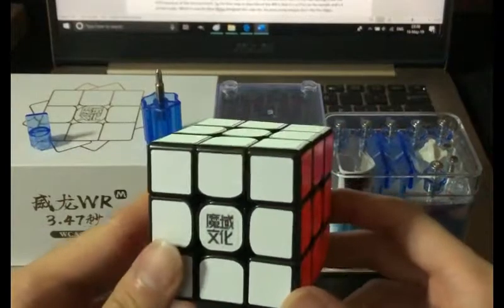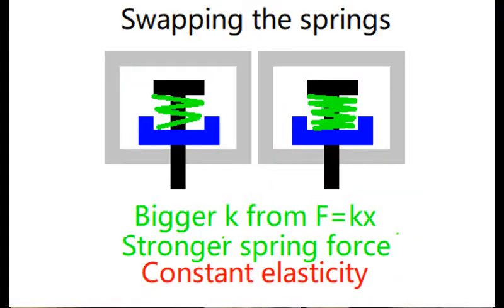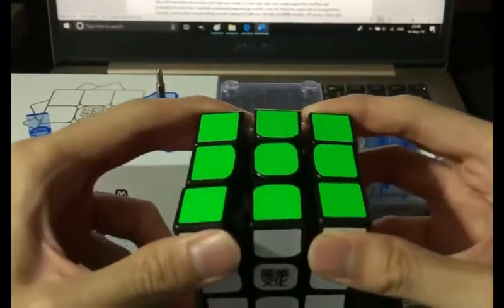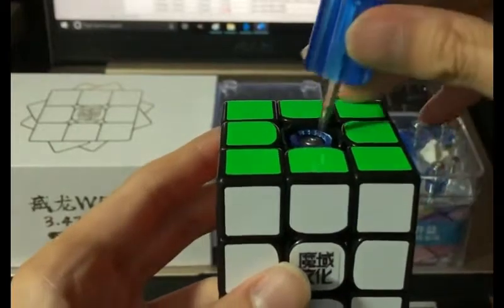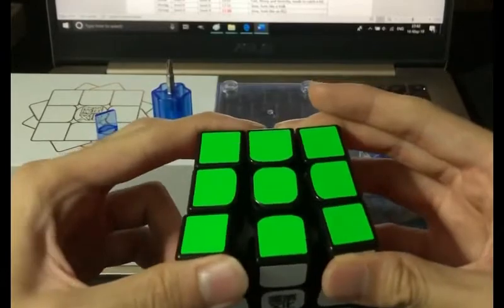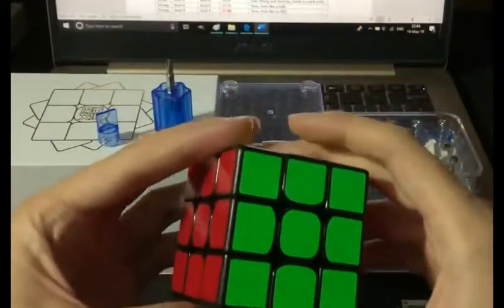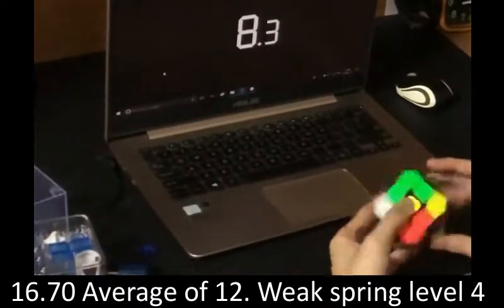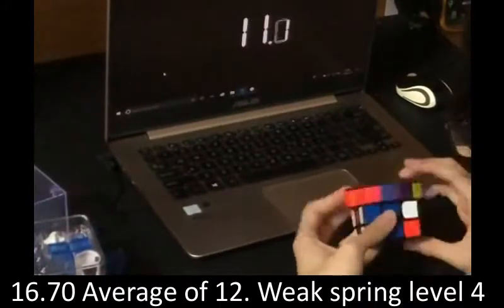Weilong WRM | testing 6 settings, theory & opinion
I actually planned a much longer and more complicated video, but it was repetitive and quite disorganized. In addition, when I was filming the later parts of the video, I actually disagreed with some of the things I said with the earlier parts.
My GTS3 review (I got the "elasticity" definition wrong, but the rest of the theory, as well as the experiment is correct)